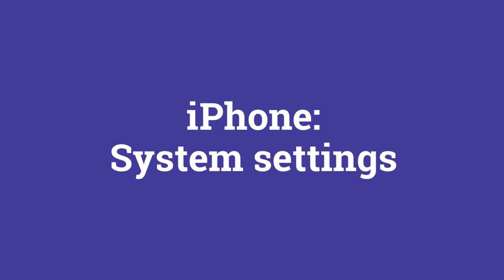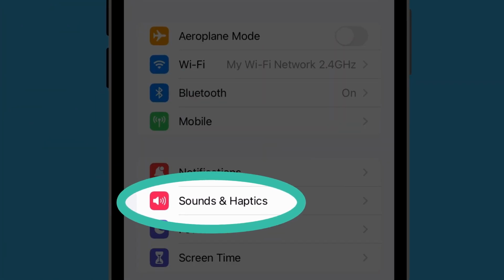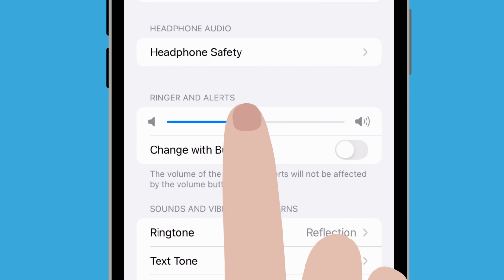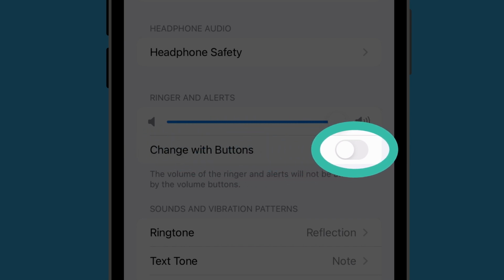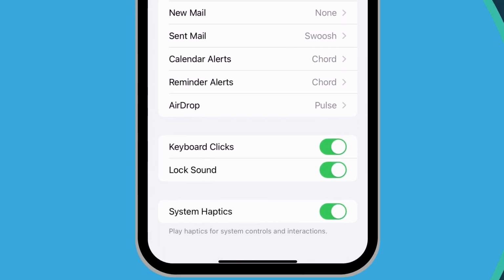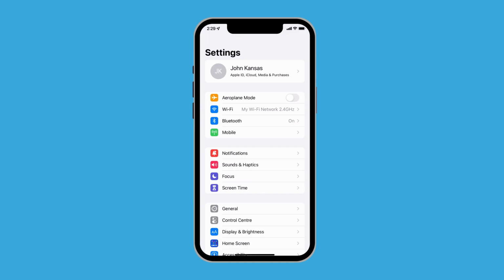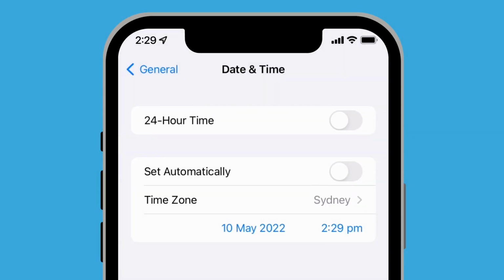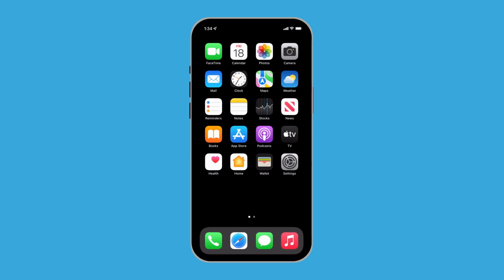iPhone: How to change the ringtone and other system settings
This Be Connected video outlines how to configure the iPhone settings to suit you. It shows learners:
• how to access the Settings menu
• how to set the date and time
• how to change the ringtone.

Find more tips and courses on using iPhones on the Be Connected

00:00 Introduction
00:34 How to access sound settings
01:52 How to change ringer and alerts volume
02:50 How to choose a ringtone and text tone
05:16 How to set the date and time
07:30 Conclusion